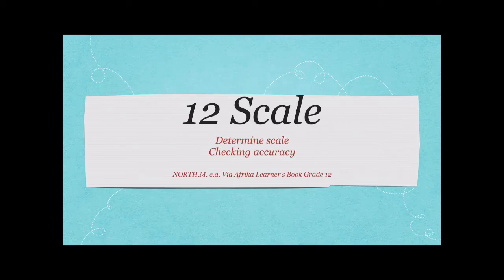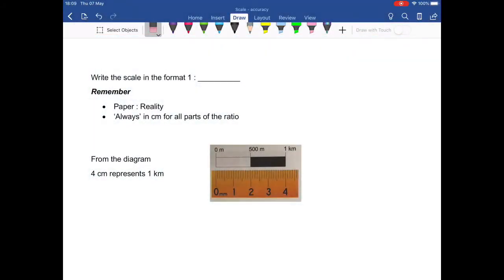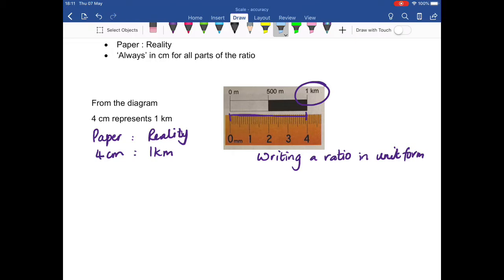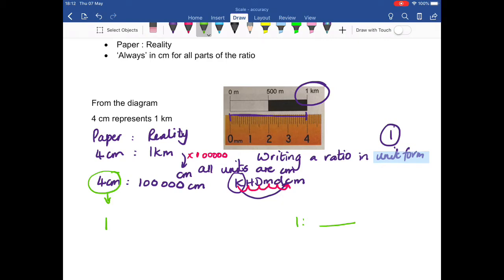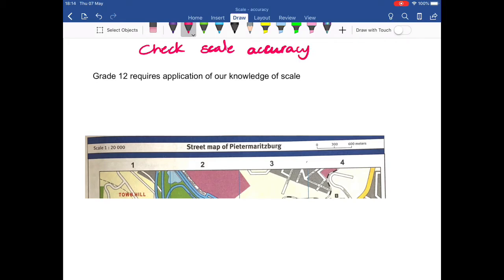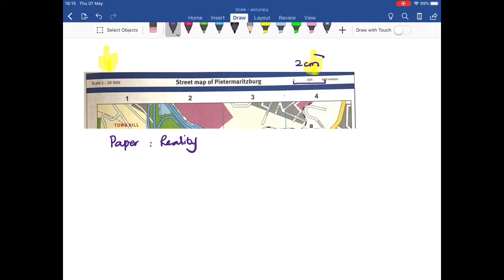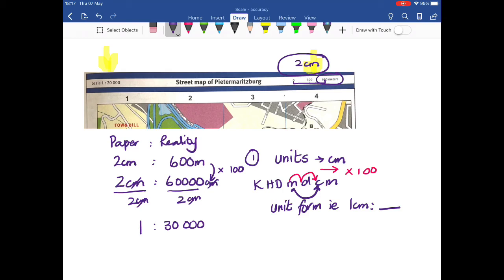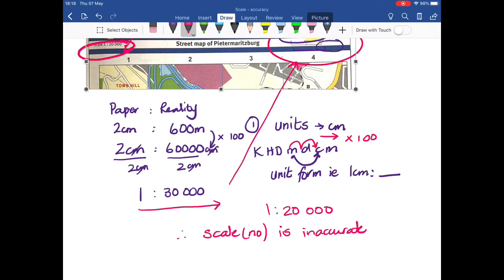12 Scale - accuracy